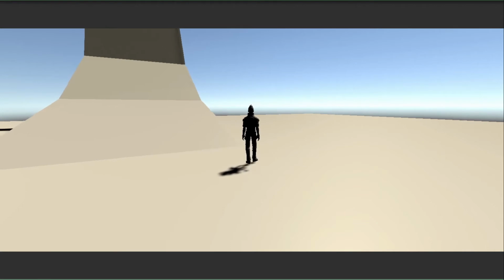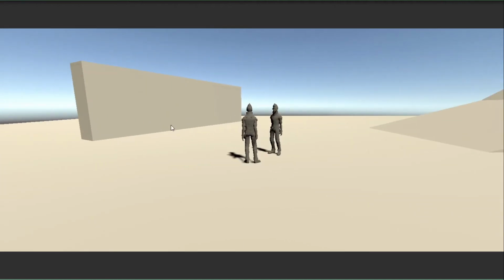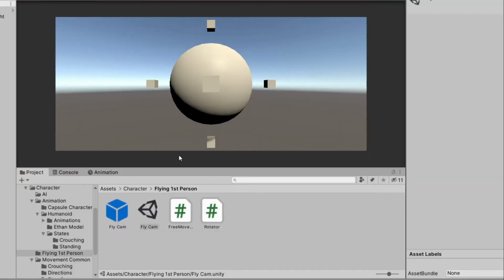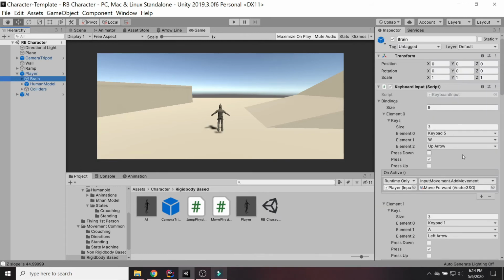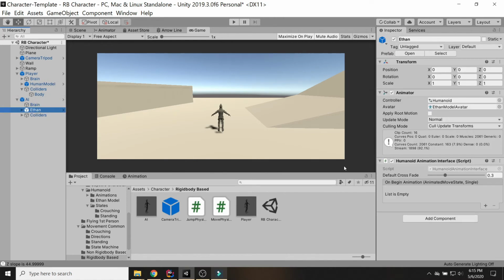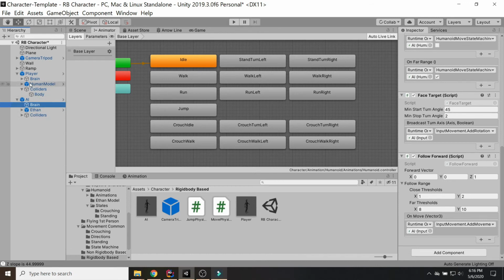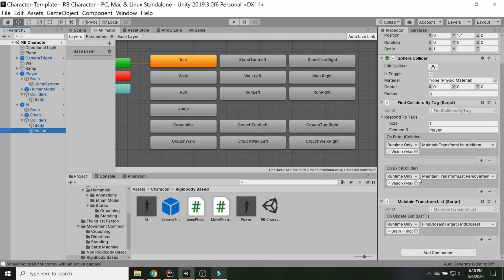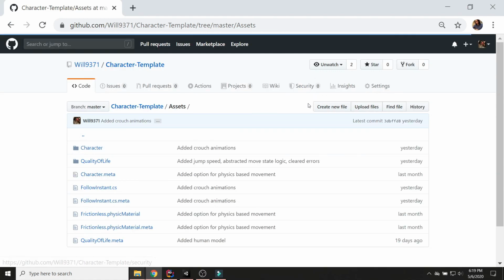Character Template Demo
Demonstration of several scenes in a open source Unity character controller template and a partial walk-through of the code architecture.